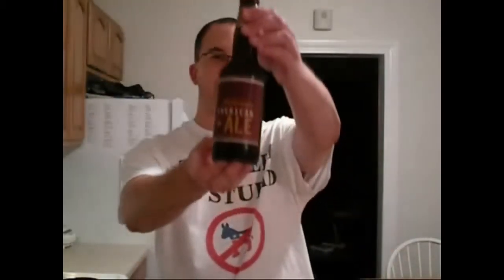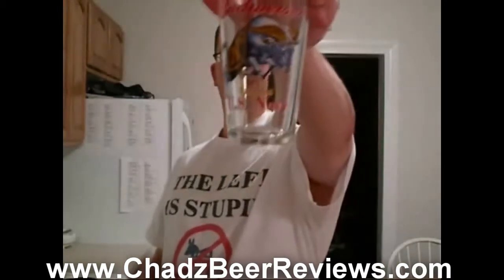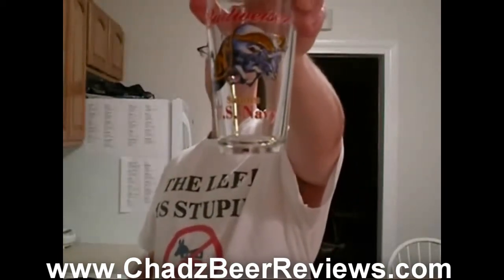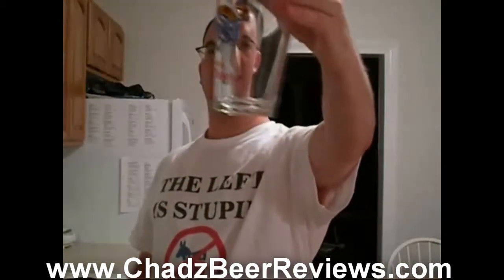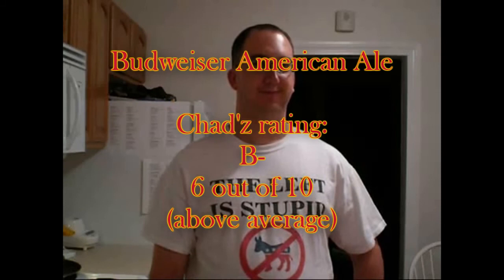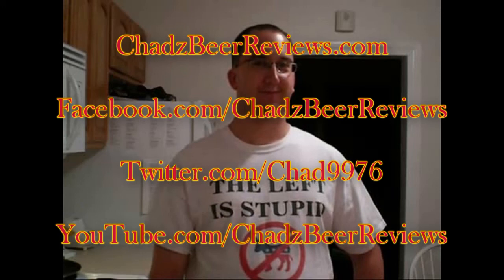𝐁𝐮𝐝𝐰𝐞𝐢𝐬𝐞𝐫 𝗔𝗺𝗲𝗿𝗶𝗰𝗮𝗻 𝗔𝗹𝗲 | Chad'z Beer Reviews ep6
𝐁𝐮𝐝𝐰𝐞𝐢𝐬𝐞𝐫 𝗔𝗺𝗲𝗿𝗶𝗰𝗮𝗻 𝗔𝗹𝗲 | Chad'z Beer Reviews episode 6 (originally uploaded October 16, 2008)
𝓑𝓻𝓮𝔀𝓮𝓻𝔂 𝓓𝓮𝓼𝓬𝓻𝓲𝓹𝓽𝓲𝓸𝓷
Budweiser American Ale was an American-style amber ale produced by Anheuser-Busch under its Budweiser brand. Introduced in September 2008, and discontinued in 2011, American Ale was meant to appeal to beer enthusiasts who were looking for a more complex flavor than the popular Budweiser lager. It had 5.3% alcohol by volume and was widely available across the United States.